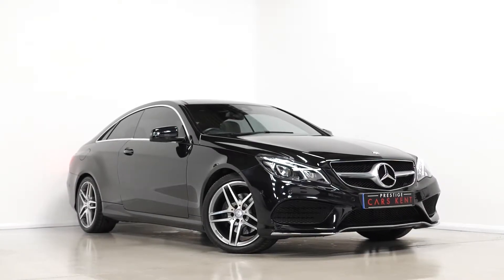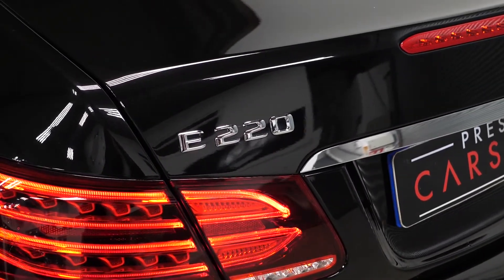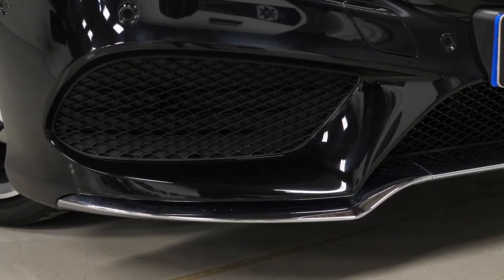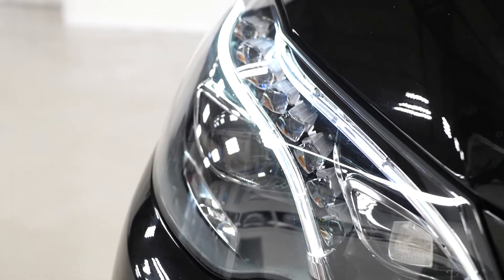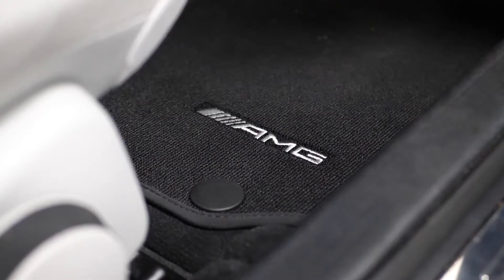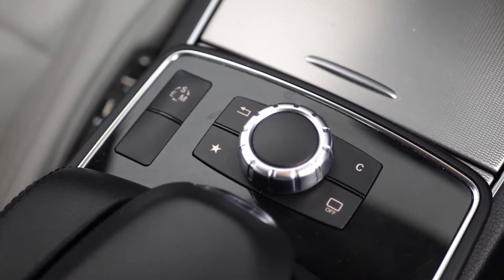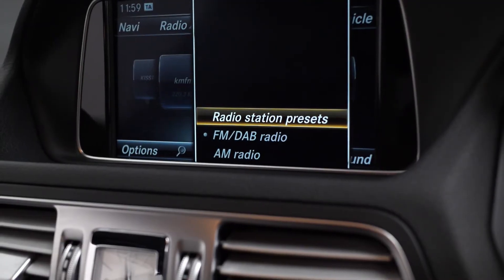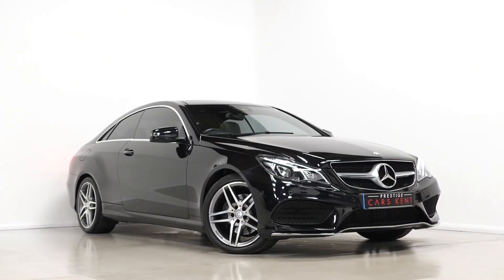2015 Mercedes-Benz E220 AMG Line - Prestige Cars Kent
OPTIONAL FEATURES - INCLUDING -| Panoramic Glass Sunroof | Obsidian Black Metallic | Alpaca Grey Leather |,